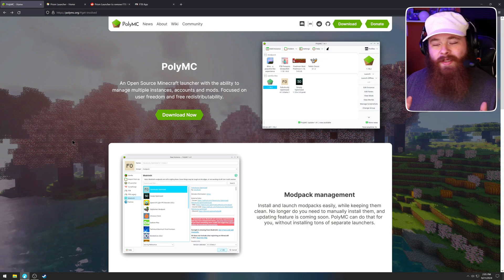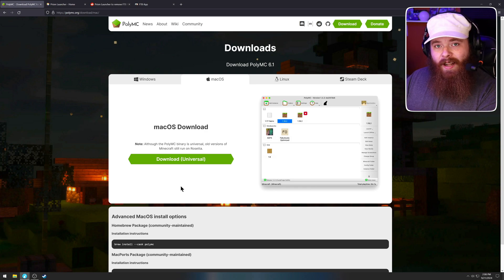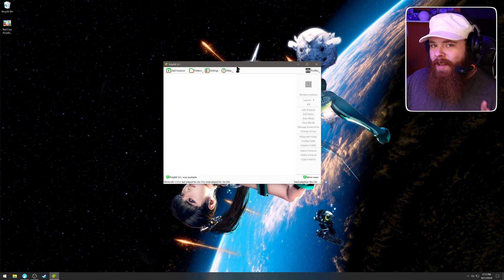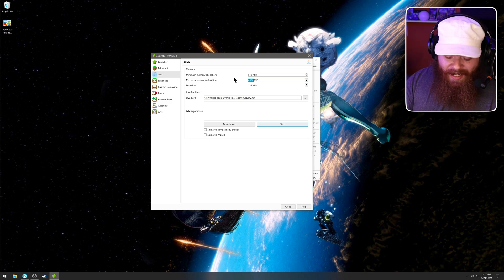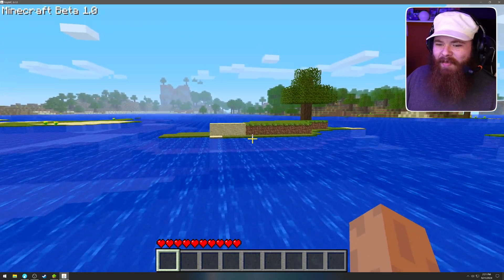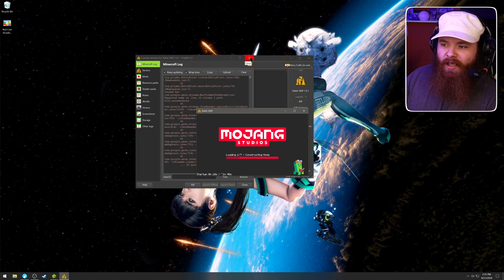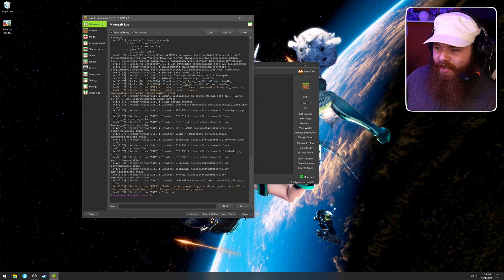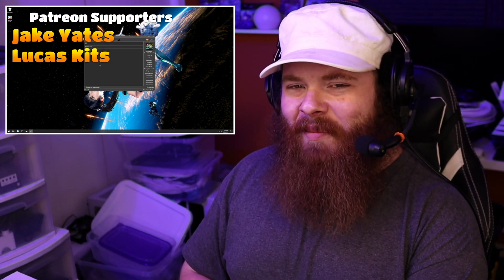Play ANY Minecraft Modpack with PolyMC!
Howdy Folks! While individual launchers get the job done, I would much rather have a handy, all in one solution – enter PolyMC!

There are many ways that you can help support Howdy Folks – such as liking, commenting on, and sharing our content!

MINECRAFT was developed and published by MOJANG STUDIOS. We believe that the usage of audio and video from this video game (MINECRAFT) in is line with established Fair Use Doctrine (United States), as it is highly transformative in nature, and in no way deprives the copyright owner(s) of income, nor does it undermine a new or potential market for the copyrighted work.

⁠⁠minecraft